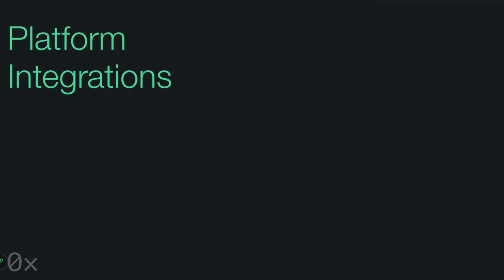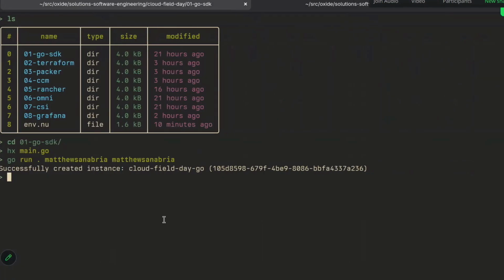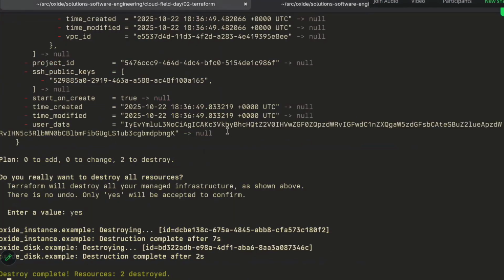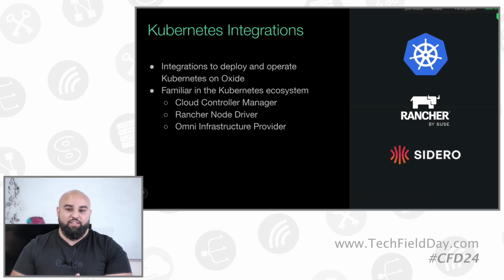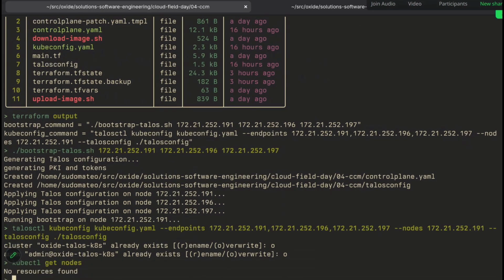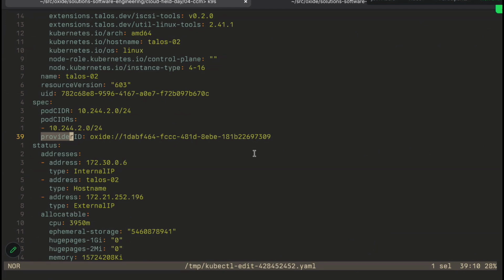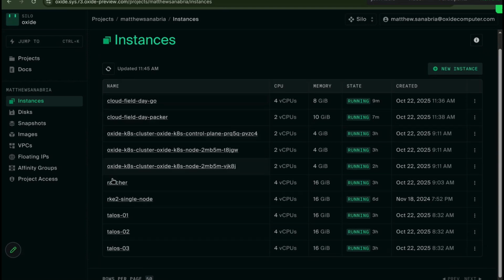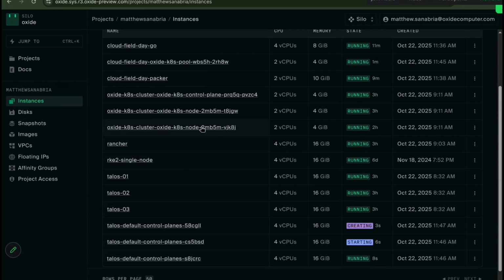Oxide Integrations: Empowering Platform Teams and Developers with Oxide Computer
Matthew Sanabria from Oxide Computer Company discusses integrations that empower platform teams and developers to build on top of the Oxide platform. As Oxide is API-driven, these integrations are crucial for engineering teams needing to work at scale. Sanabria covers three platform integrations: a Go SDK, a Terraform provider, and a Packer plugin, demonstrating how each allows developers to interact with and manage resources on Oxide in a familiar way. The Go SDK offers programmatic access to the Oxide rack, while the Terraform provider enables state management for resources, and the Packer plugin allows the creation of custom images with baked-in application logic.

The presentation then shifts focus to Kubernetes integrations, which are vital for teams standardizing on Kubernetes. Oxide provides integrations for deploying and managing Kubernetes on its infrastructure, including a Cloud Controller Manager, a Rancher node driver, and an Omni infrastructure provider. The Cloud Controller Manager manages node health, load balancing, and routes, providing a Kubernetes-native integration. The Rancher node driver enables users to create Kubernetes clusters on Oxide via the Rancher UI, and the Omni infrastructure provider integrates with Talos Linux, an immutable Linux operating system designed for Kubernetes nodes.

Sanabria demonstrates these Kubernetes integrations in action, showing how the Cloud Controller Manager ensures node health and prevents cascading failures, how the Rancher node driver simplifies cluster creation, and how the Omni infrastructure provider automates the deployment of Talos Linux nodes on Oxide. These integrations provide flexibility for running Kubernetes on Oxide and allow future enhancements, such as load balancers and other controllers, to be seamlessly integrated with Kubernetes.

Presented by Matthew Sanabria, Solutions Software Engineer, Oxide Computer. Recorded live at Cloud Field Day in Emeryville on October 21, 2025. for more information.